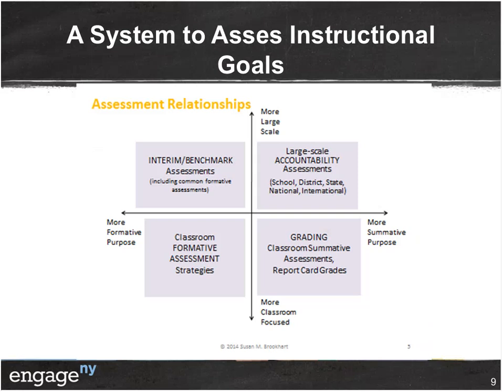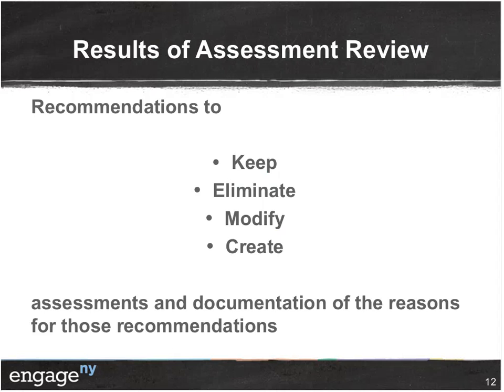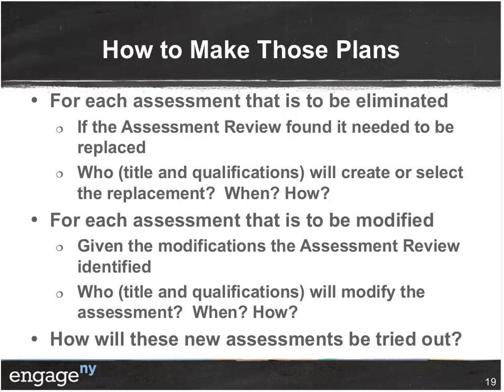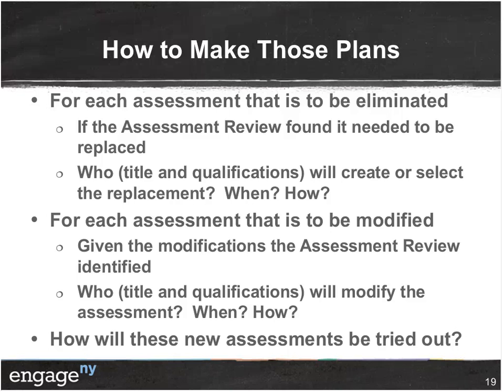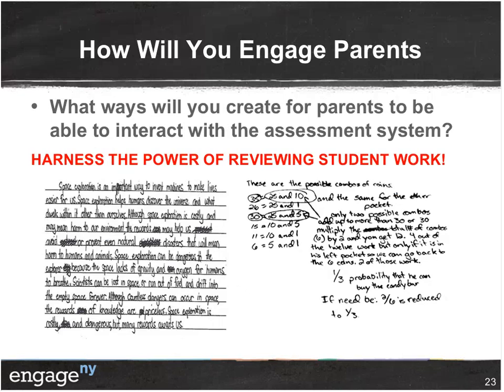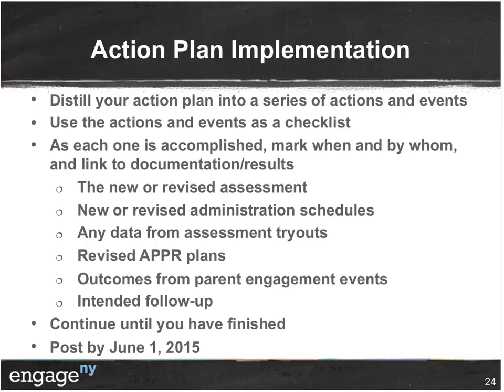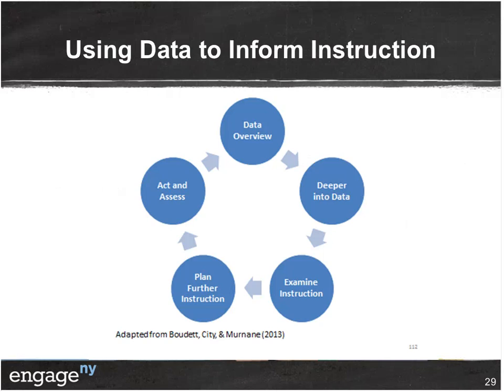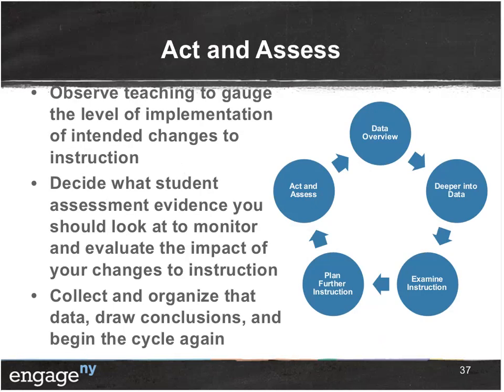TITC Webinar Action Plan & PD Webinar4 20141215